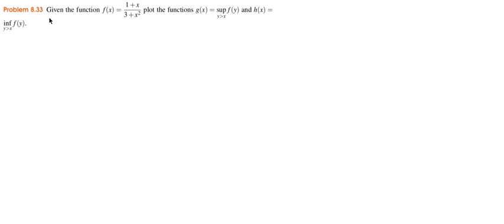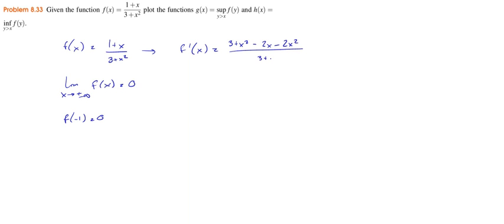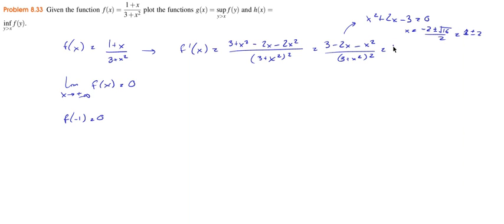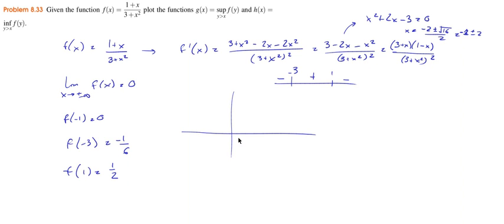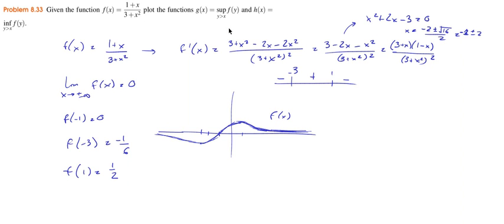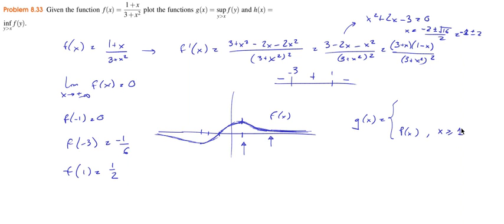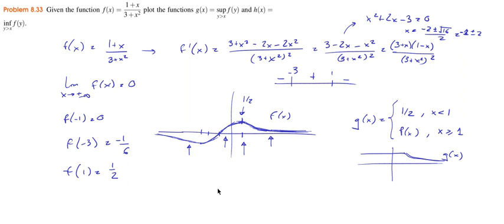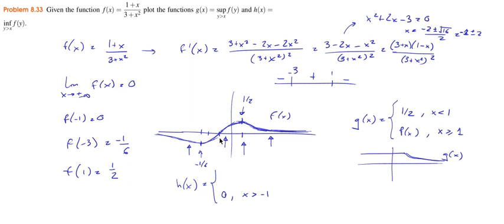Calculus - Problem 8.33 - Sketching functions